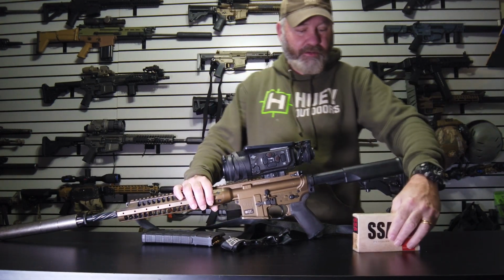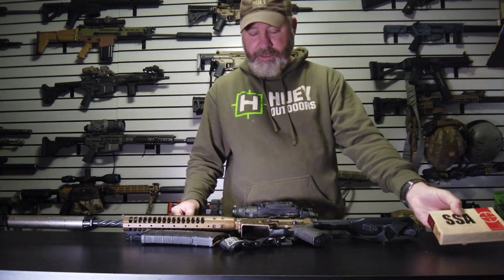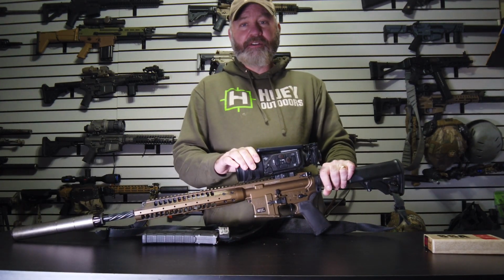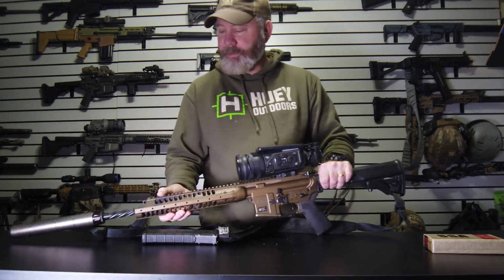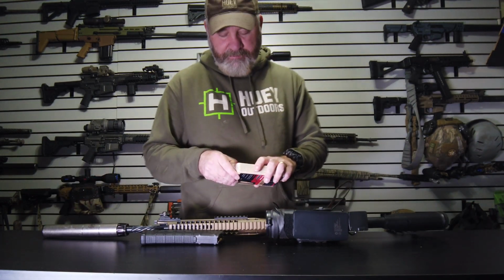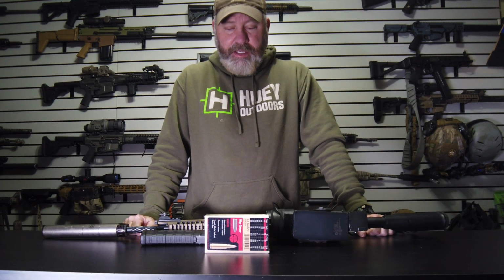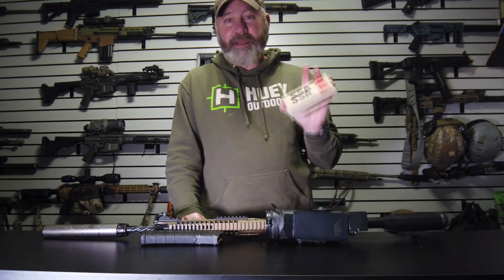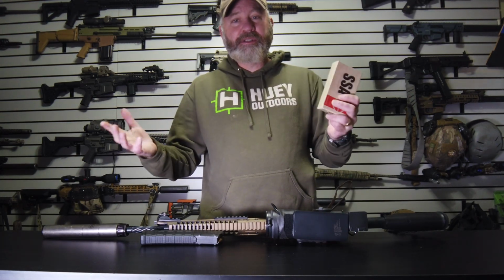HOG HUNTING / PEST CONTROL LOAD OUT 3#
LOAD OUT #3
Showing the LWRCI Razorback II, with the N-Vision Halo LR Thermal, Bowers Group Vers 30T suppressor, and SSA 110gr Spitzer.

Thermal hog control with the Nvision Halo LR 50mm

Feral hogs are an invasive species in Texas destroying native animals and vegetation, along with causing millions of dollars in agricultural damage.